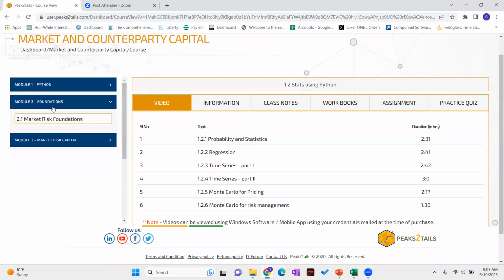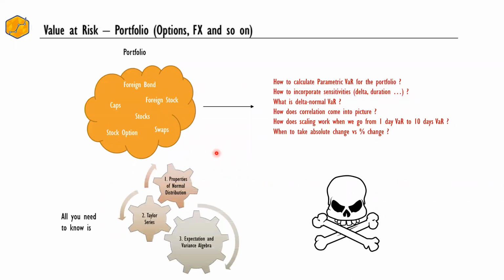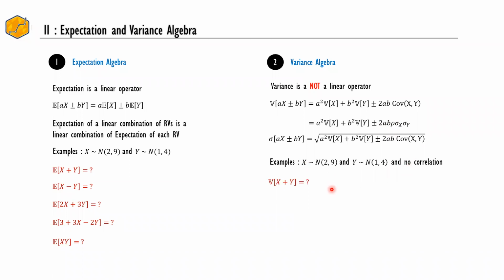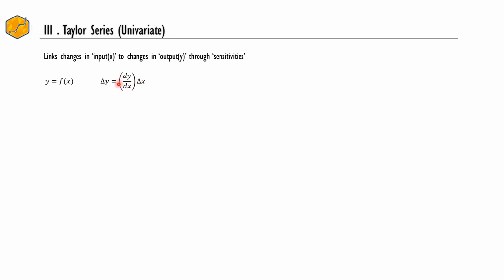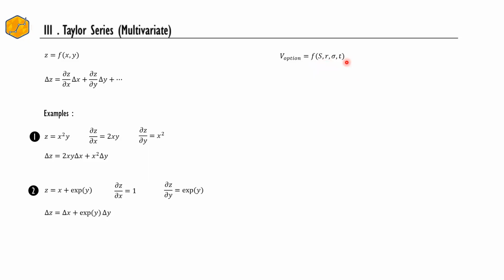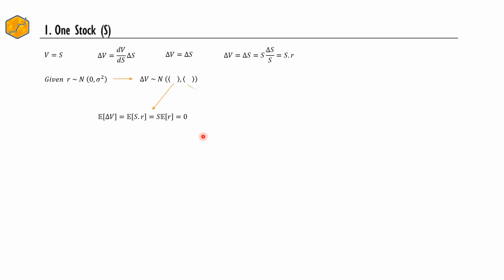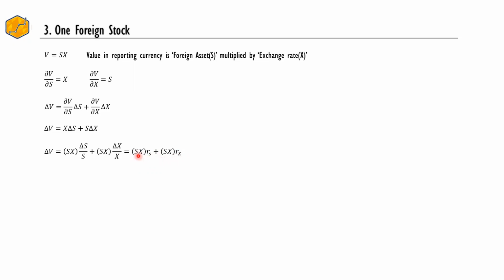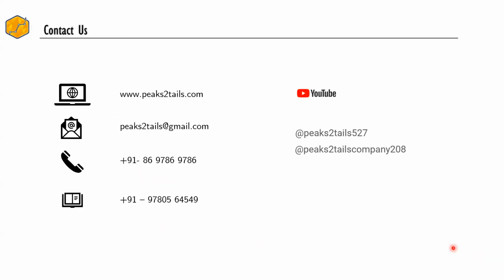Parametric VaR - the only session you will ever need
This video connects a few profound ideas in maths which are needed to understand parametric Value at Risk which are almost never mentioned in the right order in any text book. After this you won't need another session to understand parametric VaR.